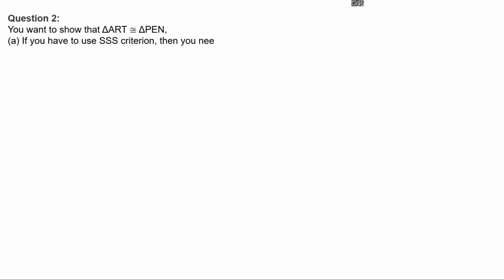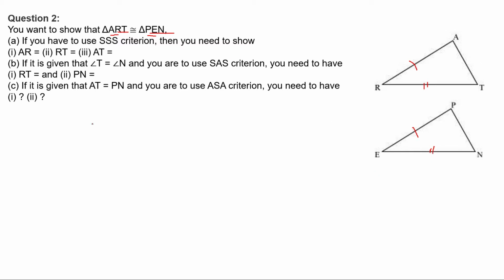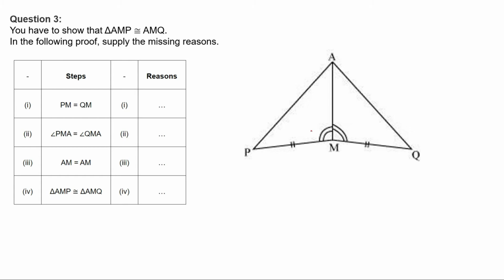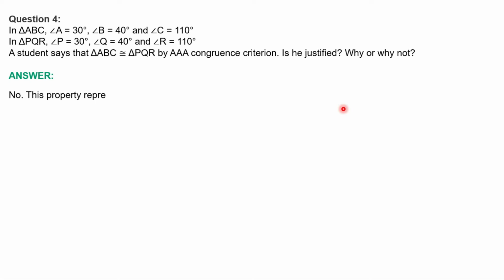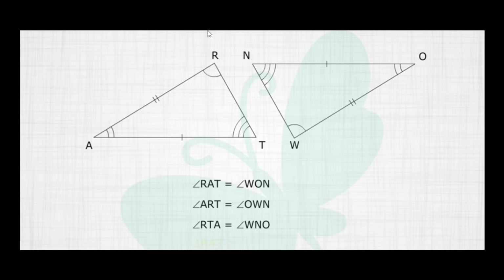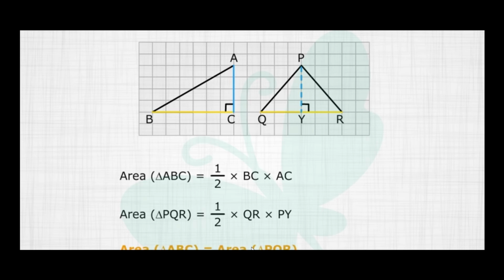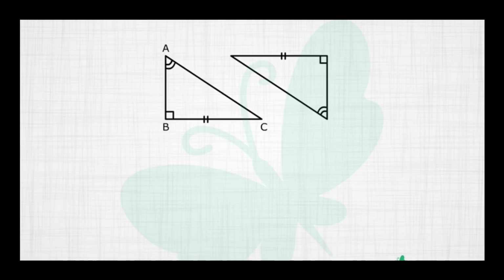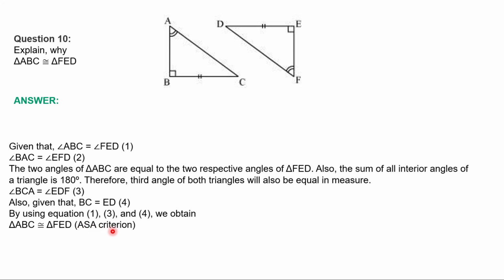#41 NCERT Solutions Chapter 7